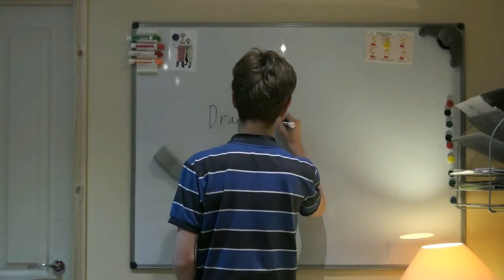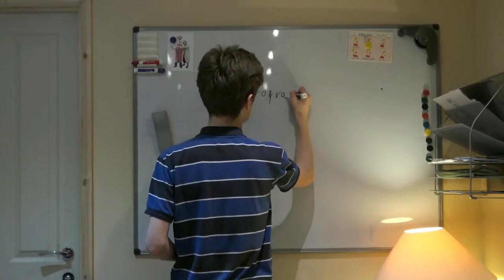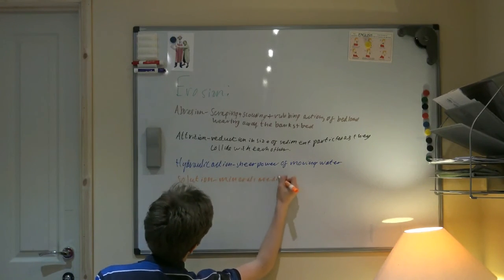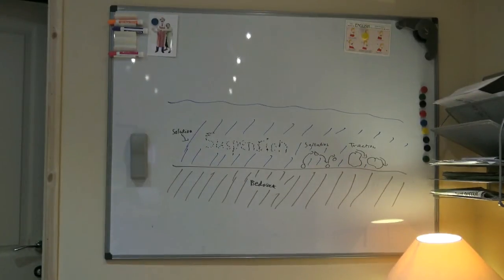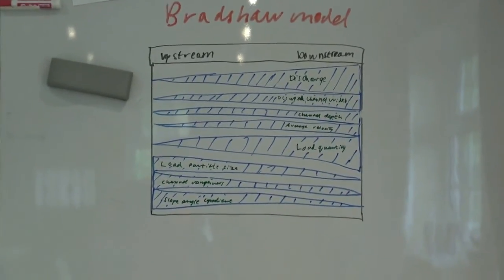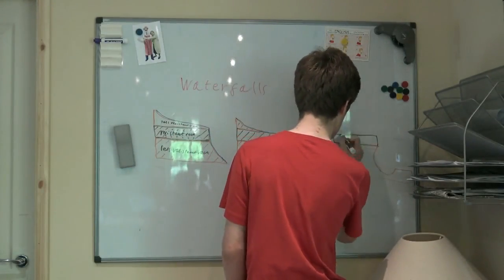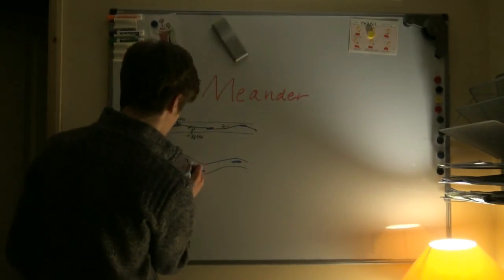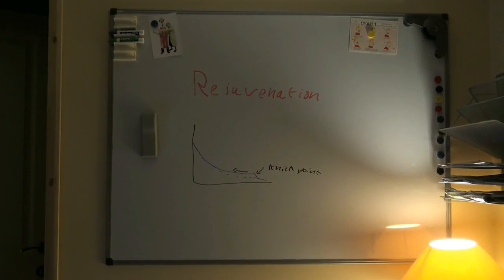AS level Geography- Drainage Basin Hydrological cycle (rivers)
All that I know about rivers, I hope this video is as useful to you as it was for me.
0:16- Drainage Basin
0:48- Systems Theory
2:21- Water Budget
3:10- Hydro-graphs
4:20- Erosion in a river
6:44-Hydraulic radius
7:25- Transportation in a river
7:46- Competence and capacity
8:18- The Hjulstrom curve
9:07- Deposition in a river
9:49- Bradshaw model
10:01- Long Profiles
10:25- Cross Profiles
10:44- Valley Profiles
11:20- V-shaped valleys
11:35- Interlocking spurs
11:44- Rapids
11:58- Waterfalls
12:32- Potholes
13:04- Floodplains
13:19- Levees
13:41- Braiding
14:02- Deltas
14:38- Meanders
15:51- Oxbow lakes
16:18- Rejuvenation